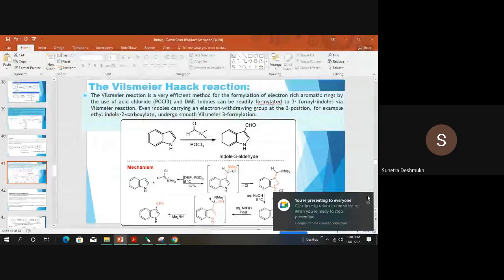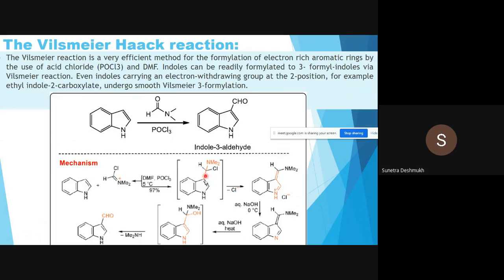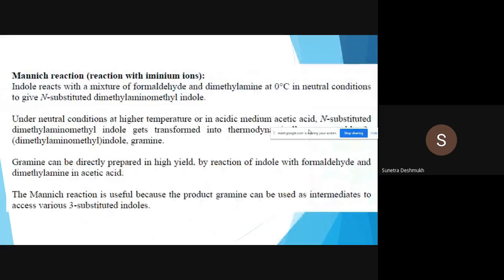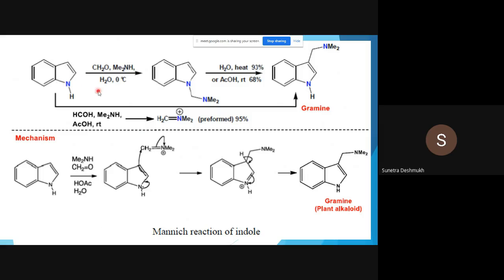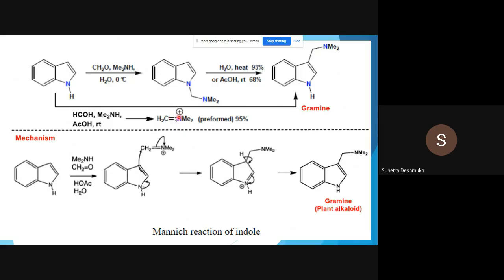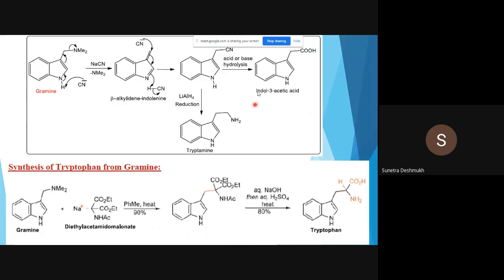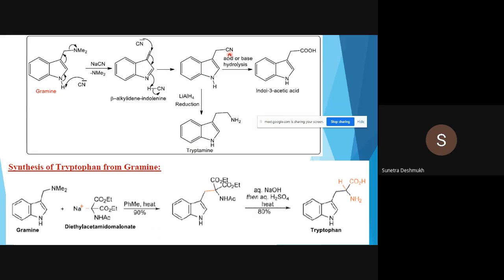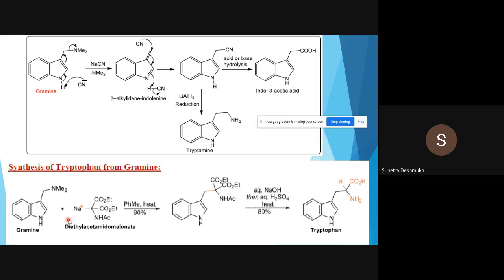Indole Part I Vils_Mannich_gramine_tryptophan